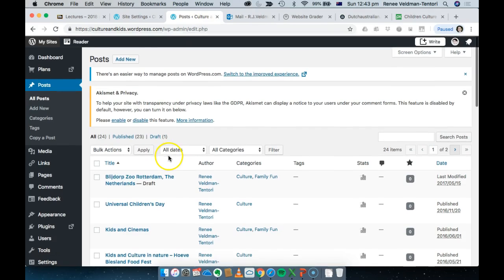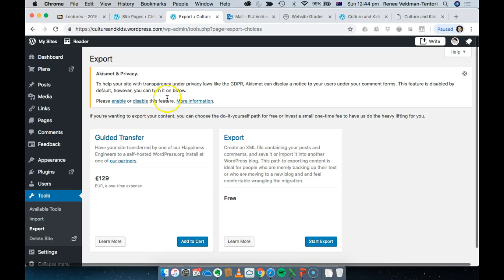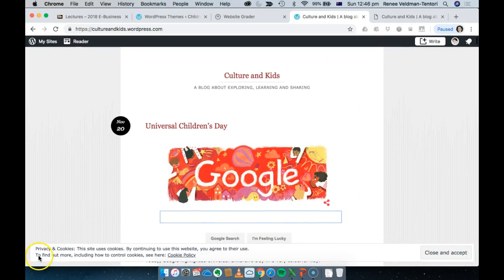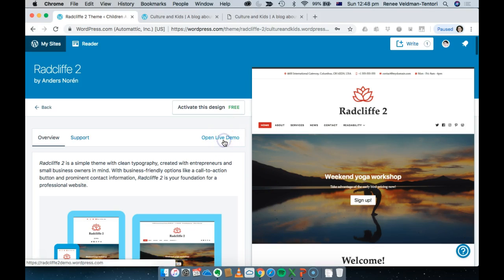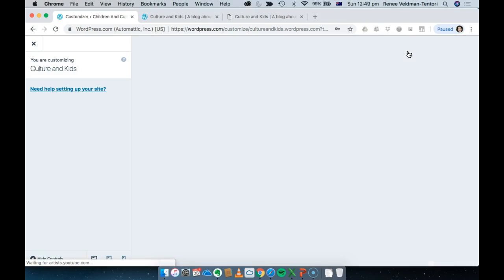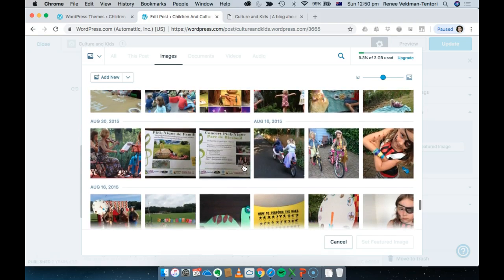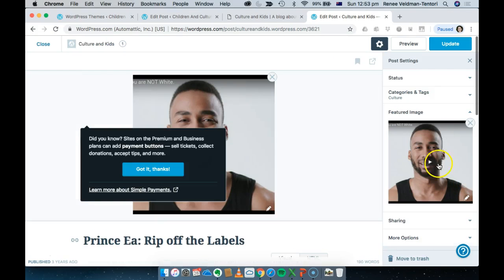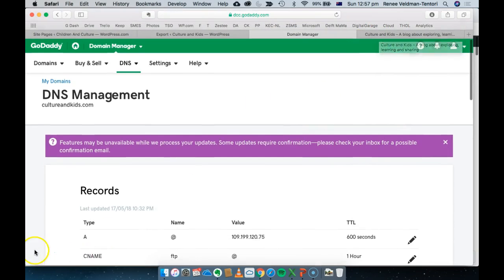Culture and kids website case study part 2